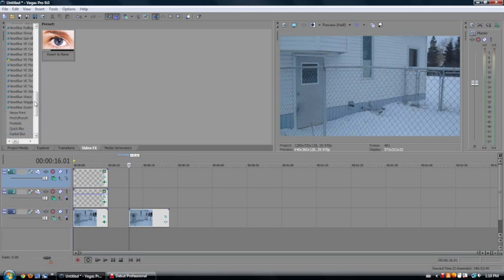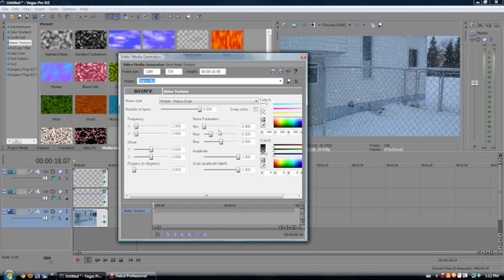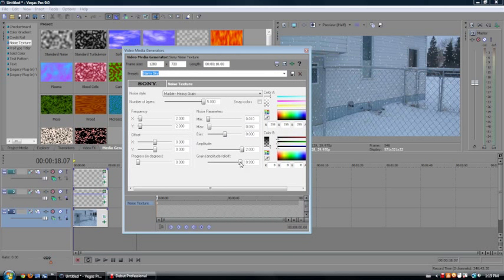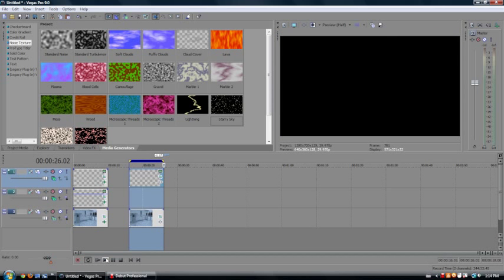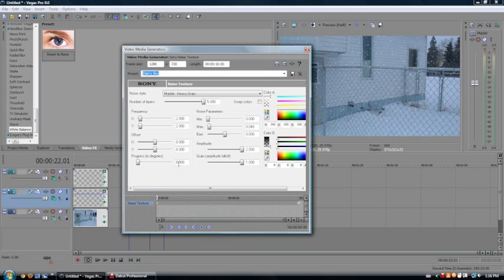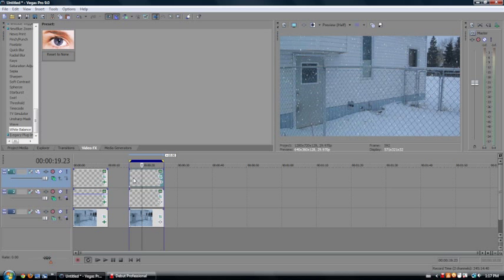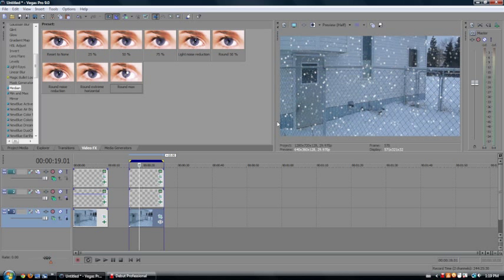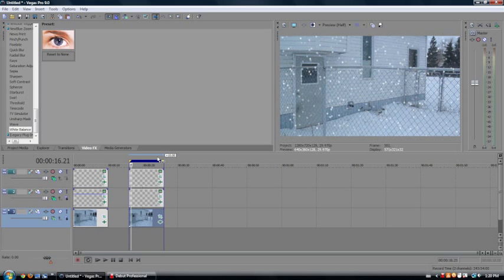Sony Vegas 06 - Creating Snow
I show you a fairly simple way to create snow in Sony Vegas.
After completed, you may wish to adjust the effect to your clips and taste by adjusting the size and opacity. Adding a defocus effect to the larger layer to add an effective DOF blur. You also don't want to have the same snow for more than one clip. If you ever switch angles or start a new scene, just restart the effect, maybe change some of the variables slightly.